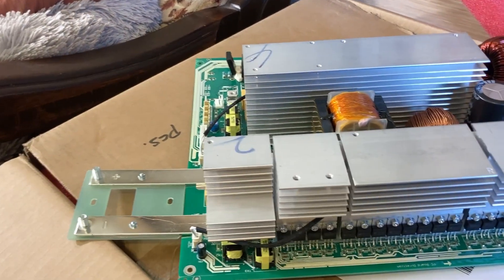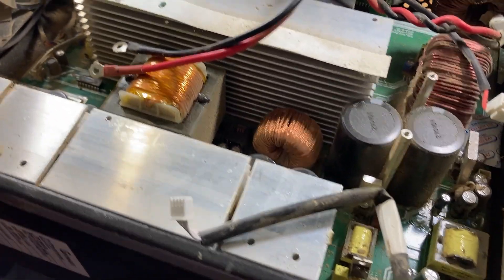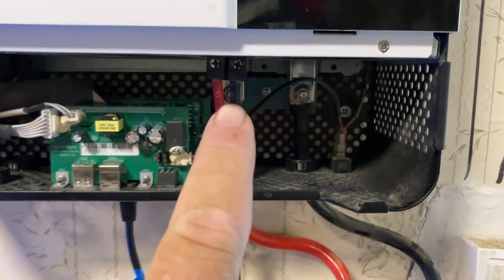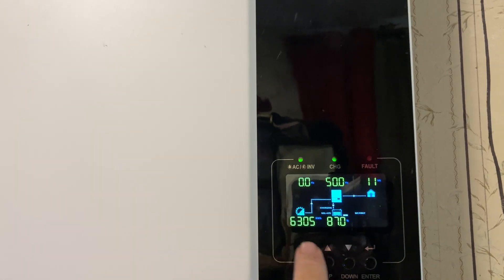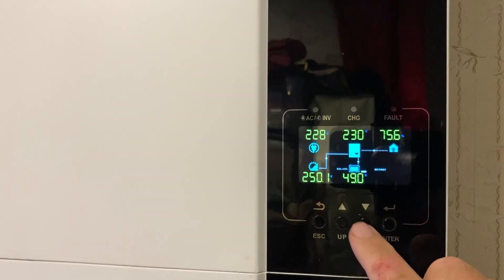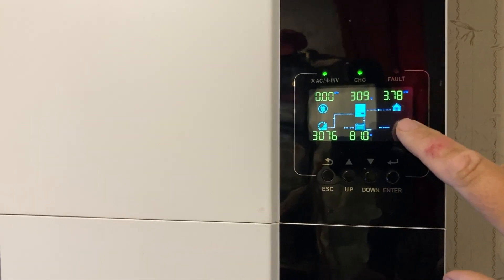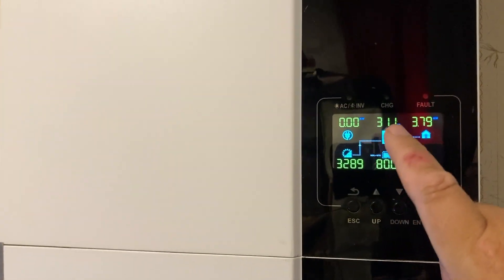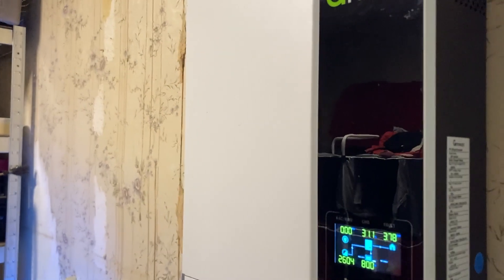Growatt SPF5000es Fault 08 is now fixed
After our latest inverter stopped working, I had to quickly fit the new mother board to the Growatt. All back up and running.

All Products and Gear used to make this video